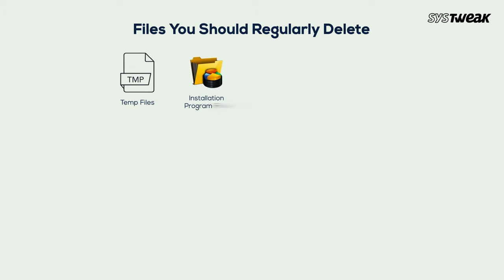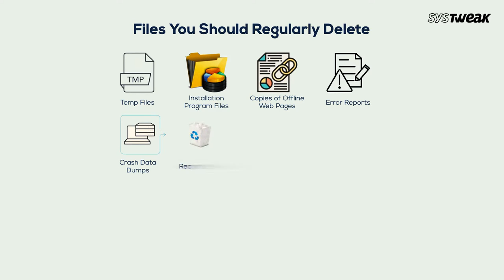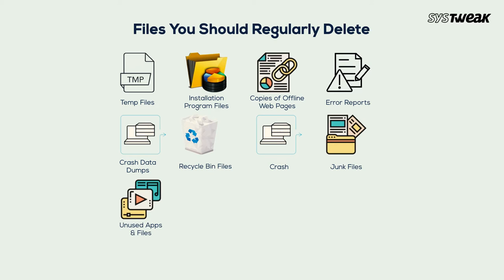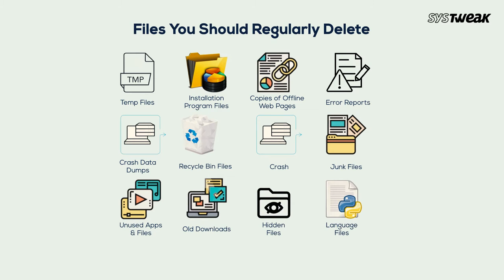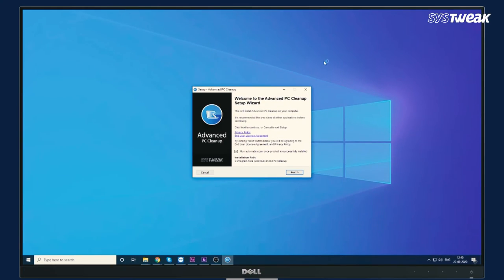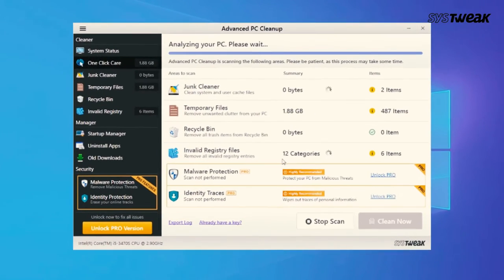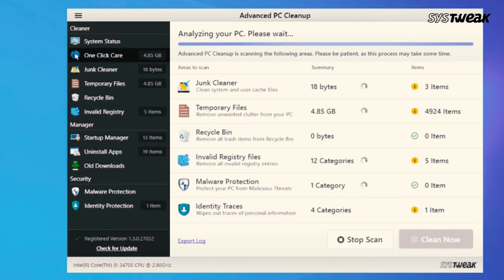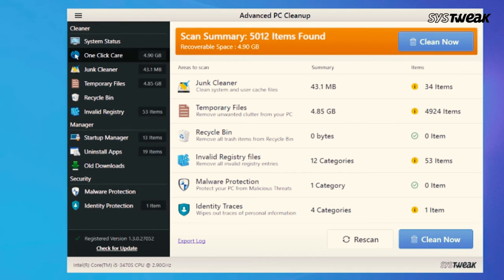Get Rid of Unwanted Files with Advanced PC Cleanup | Windows 10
If you wish to delete unwanted files, old downloaded files, or unused data on your computer, you should start with the ones which are not in use. Manually performing this step can take up a lot of time. It is better to use dedicated software to remove junk files from windows 10 that masters in cleaning up unwanted files from your PC.
We recommend using Advanced PC Cleanup to get rid of unwanted files, delete cache, cookies, temp files, junk files, browser temporary files, and other unused files from your computer. It is a proficient tool to clean unwanted files from PC, system files, redundant files, clutter, and regain access to your storage space. Watch the video to learn how to remove unused files on your computer.

Download Advanced PC Cleanup from the link below-